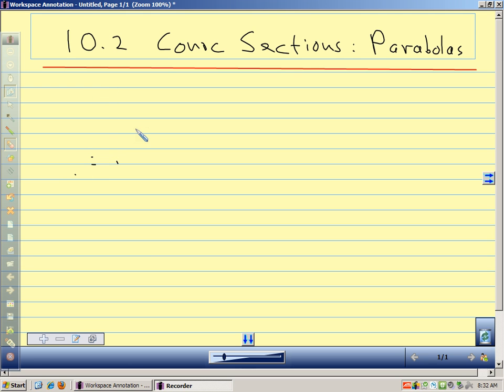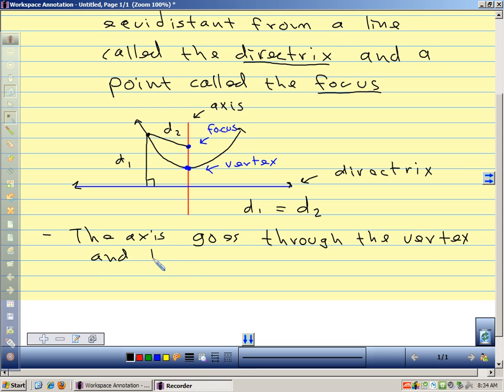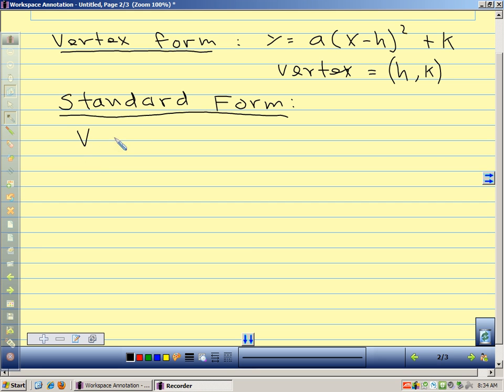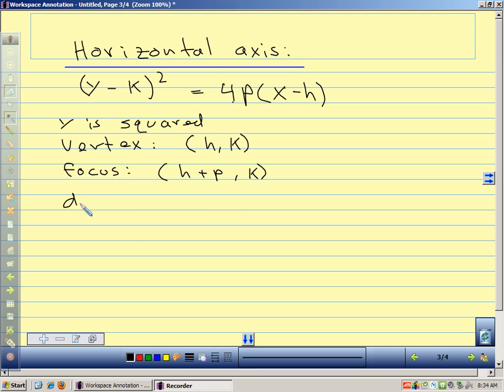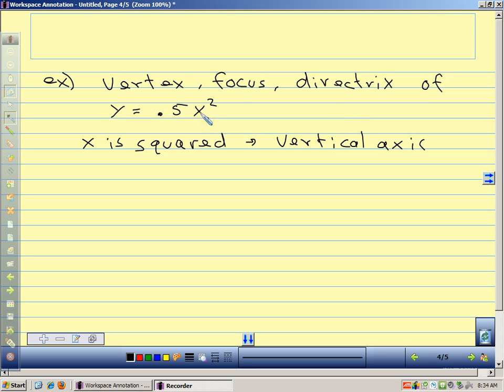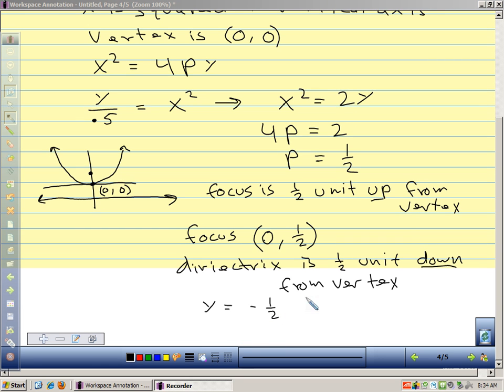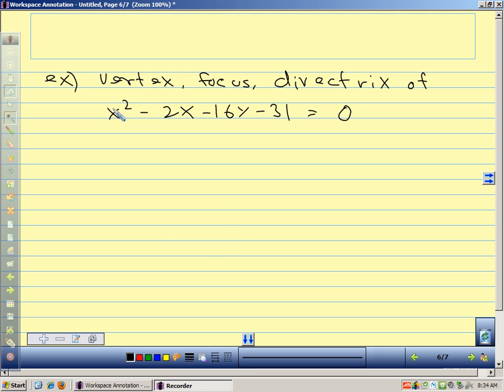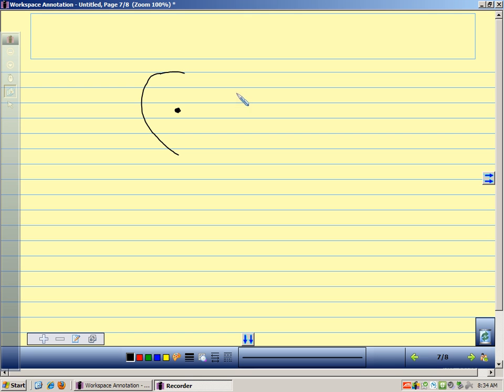Precalc 10.2 Conic Sections: Parabolas.avi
Using the locus definition of parabolas to find focus directrix and vertex